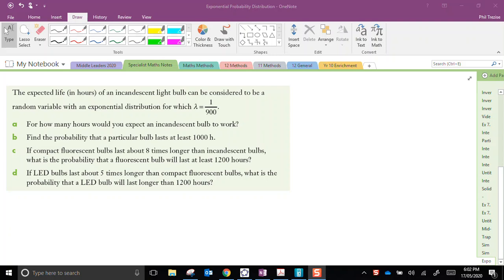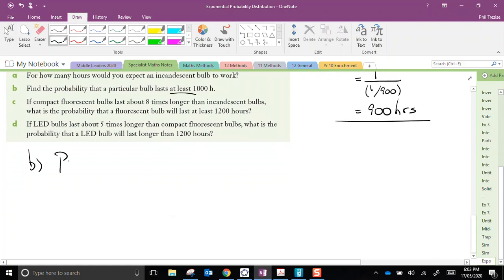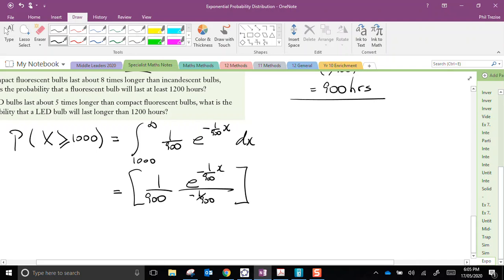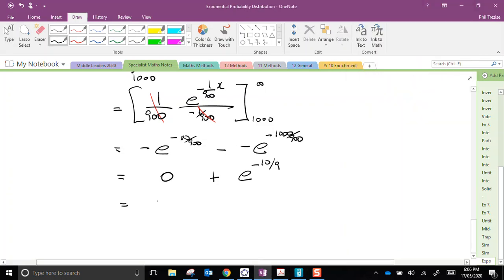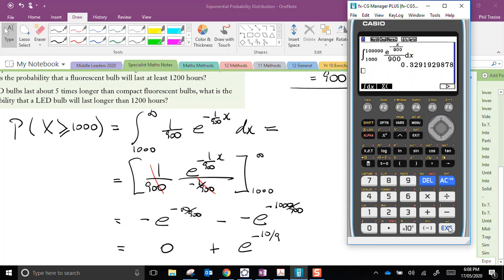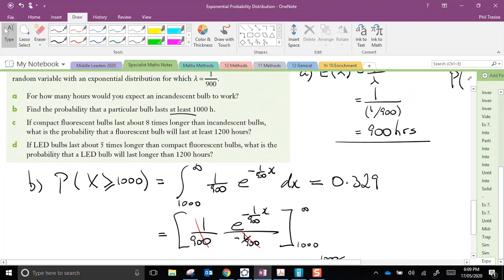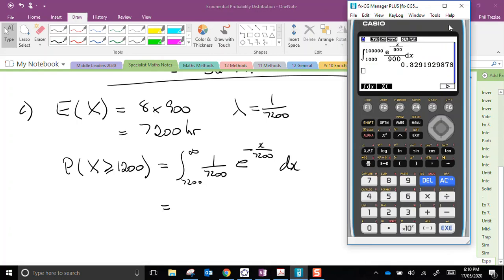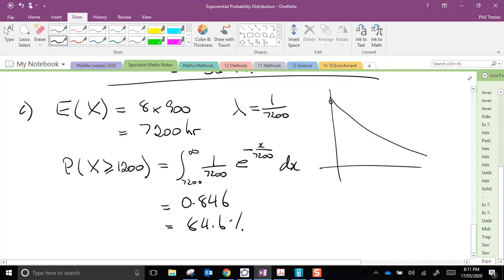Exponential Probability 2